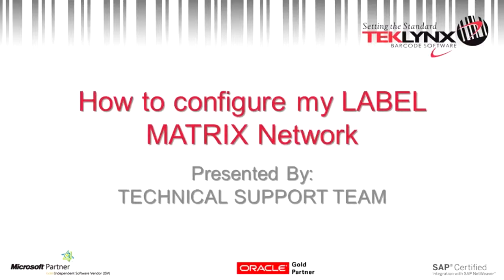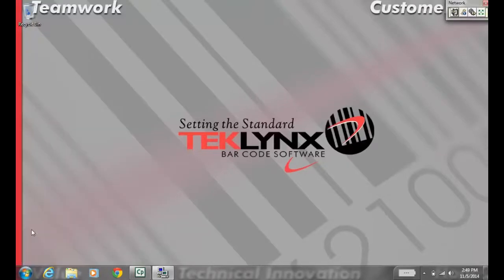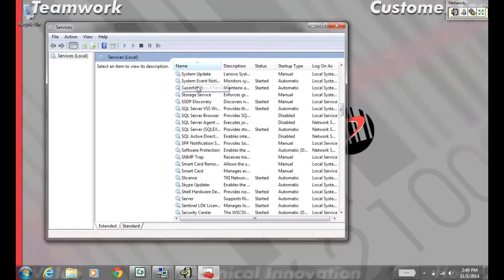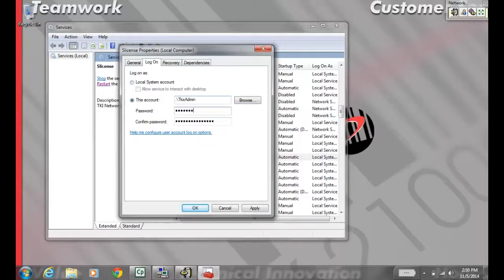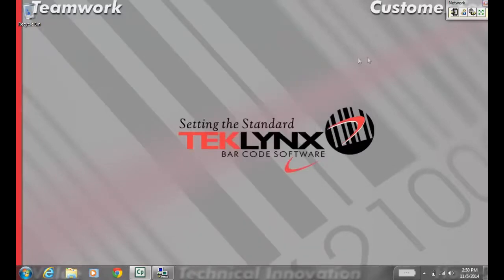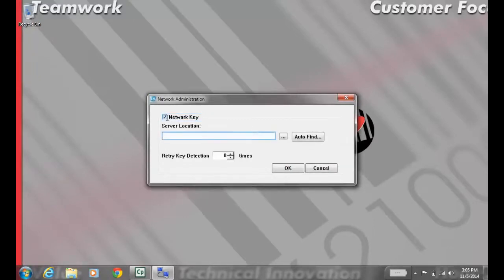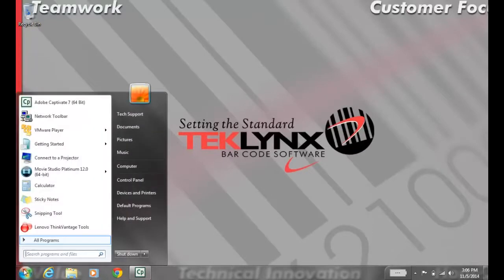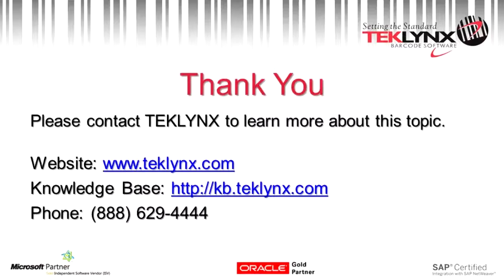Teklynx Setting-up-your-Label-Matrix-Network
How to setup network version Label matrix